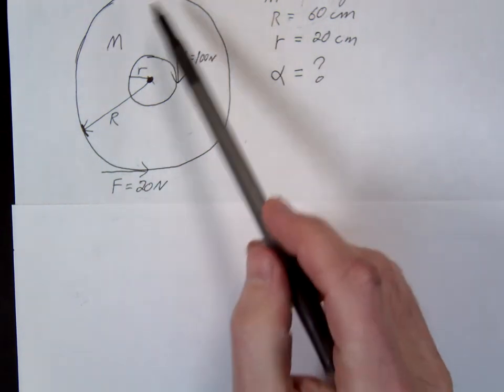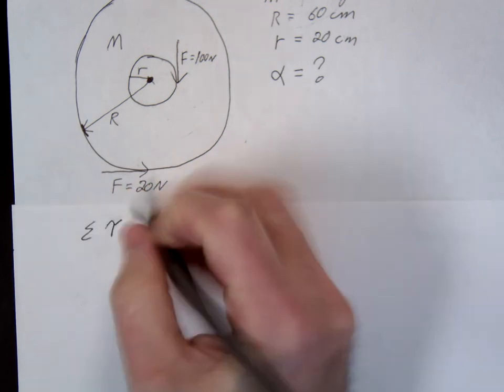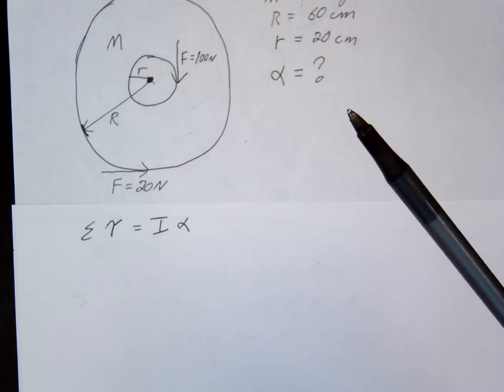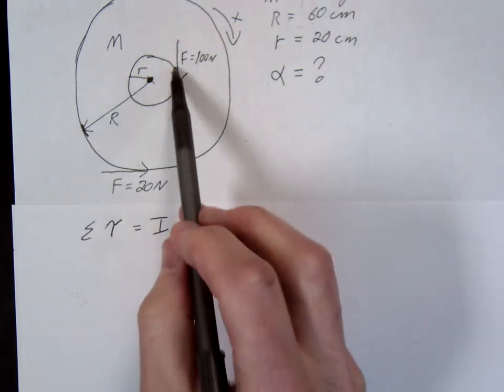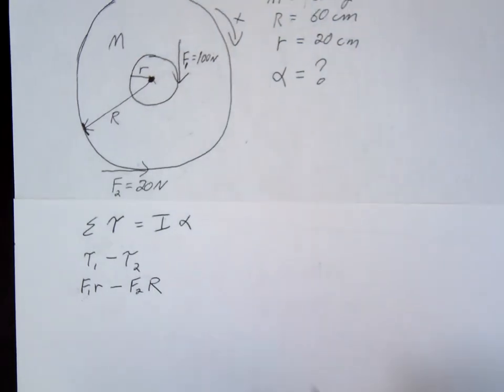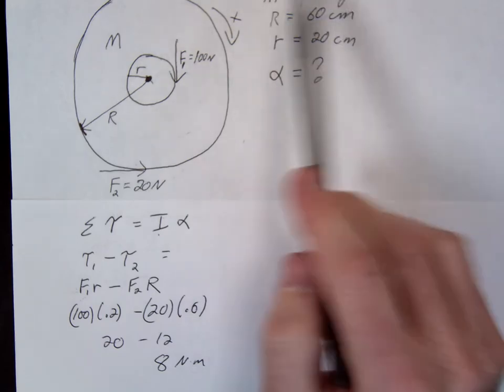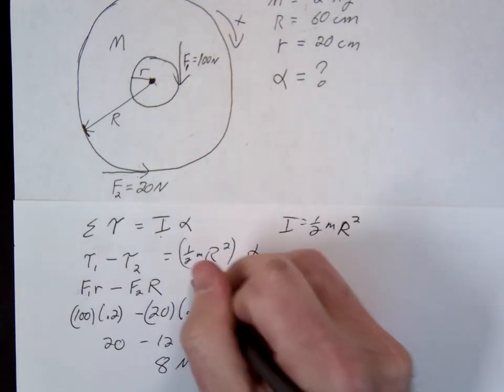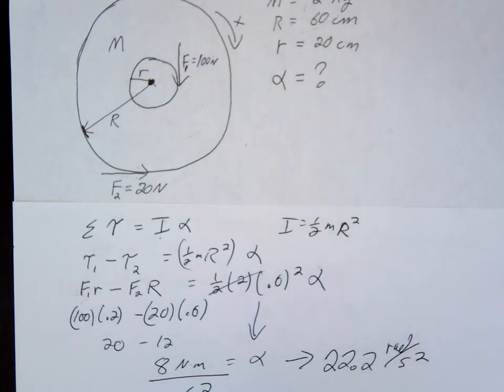Torque = Inertia x Angular acceleration Example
A 2kg solid disk (I = ½ mR2) has a radius of 60cm. A force of 100N is applied clockwise at a distance of 20cm from the center and a second force of 20N is applied clockwise a distance of 60cm from the center. What is the angular acceleration of the disk?